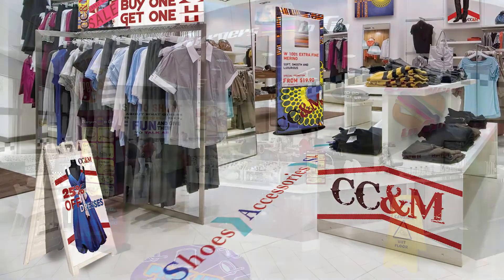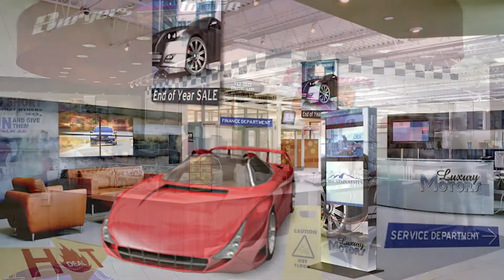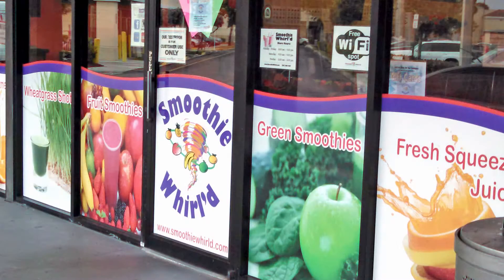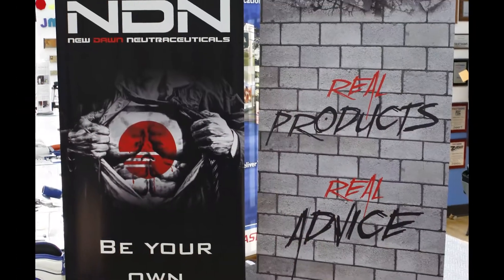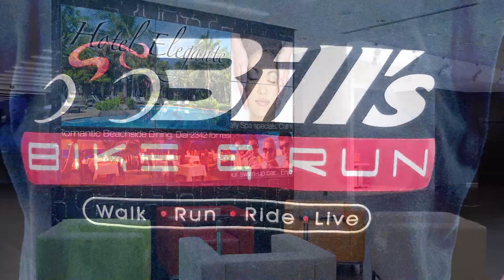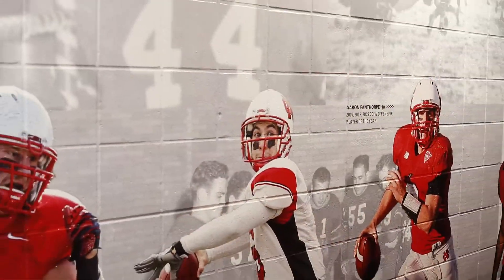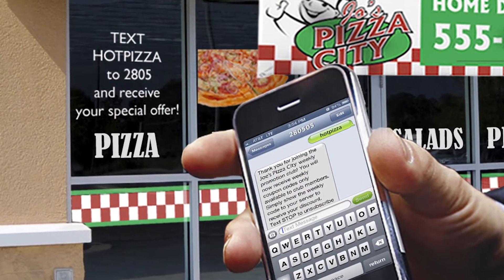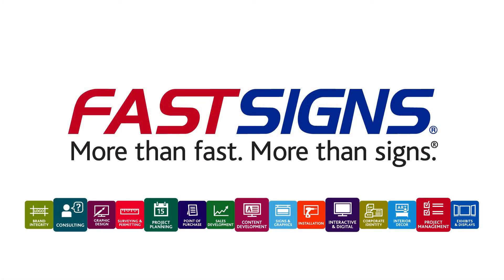Move More Products with Impactful Visual Graphics | FASTSIGNS®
Looking for ways to sell more featured items or move more inventory? FASTSIGNS® provides visual communications solutions that help you create a consistent brand image and communicate your message throughout your retail space using signs and visual graphics.